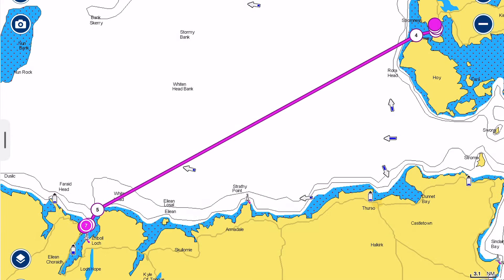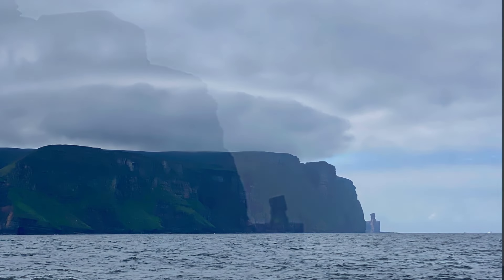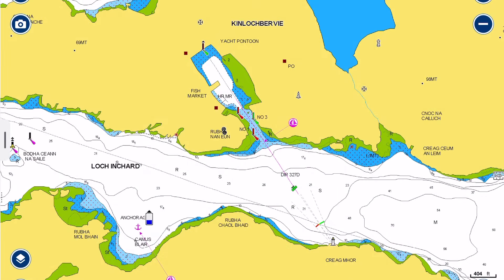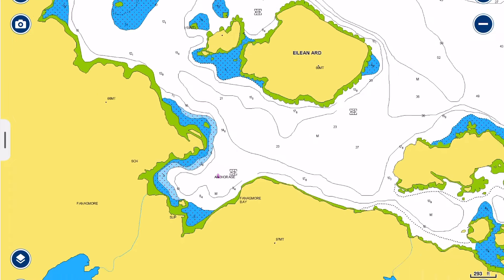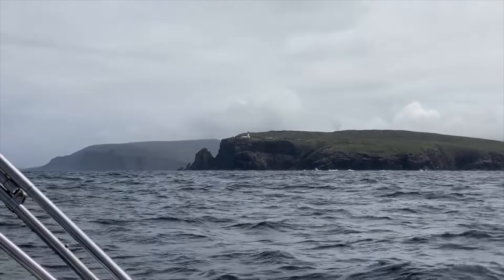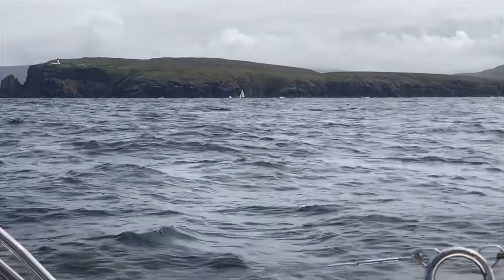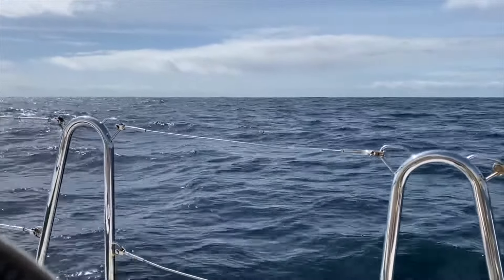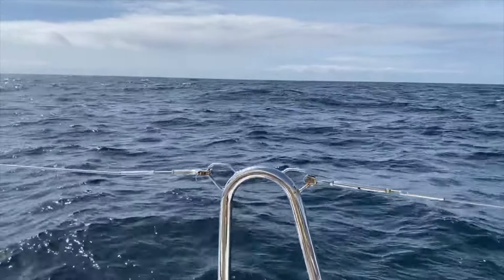Round Britain Plus: 20-22 - Two Sleeps To Stornoway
From Stromness to Loch Eriboll, then around Cape Wrath to Loch Laxford and then across the Minch to Stornoway on there Isle of Lewis.